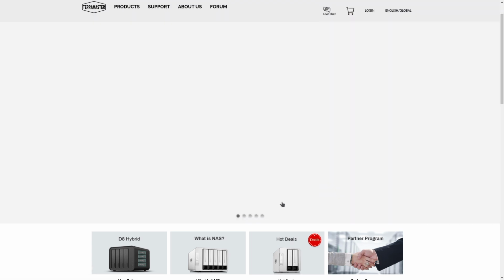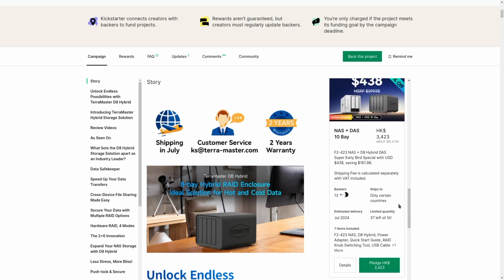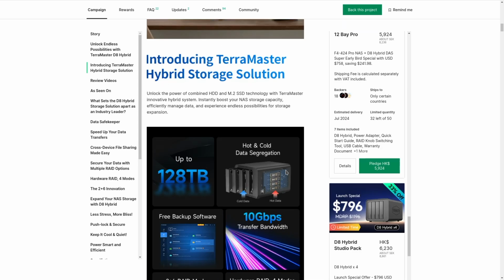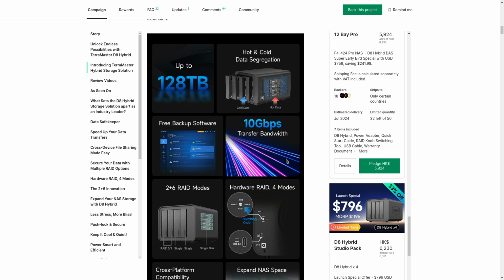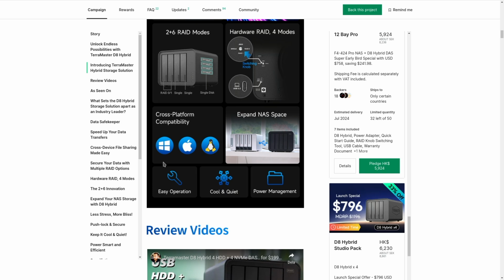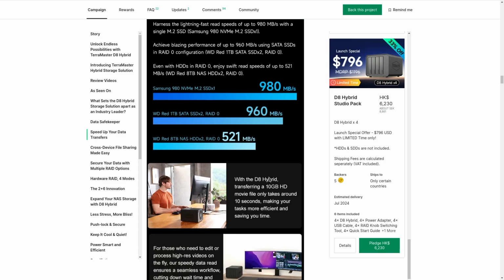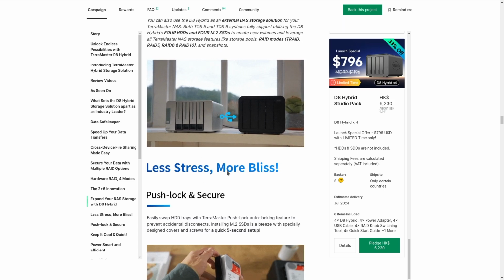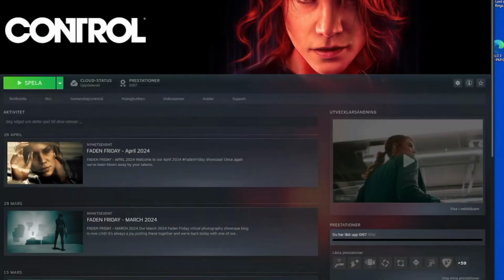D8 Review First look from terra master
🎉 Exciting News for D8 Hybrid Fans! 🎉
Thank you for your support and trust in our project.
We’re thrilled to share some exciting updates with you!
Extended Offer & New Bundles:
F2-423 NAS + DAS 10 Bay 27%off
F4-423 NAS + DAS 12 Bay 26%off
D8 Hybrid Referral Program:
We’re also launching a referral program!
Earn a 10% cashback on every dollar you help raise for our campaign.
How to get in :
🌎Share your Booster link on your Facebook, Twitter, Blog, Website, or wherever you’d like!
💰Refer to your Kickbooster dashboard and watch your commissions roll in!💰
Don’t miss out! Grab your D8 Hybrid today and Join the Referral Program to start earning cashback!